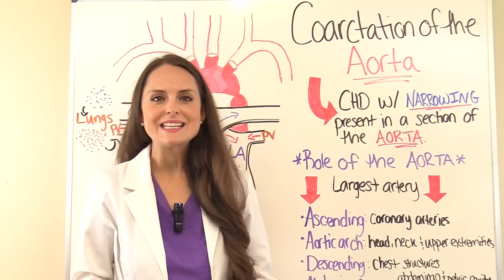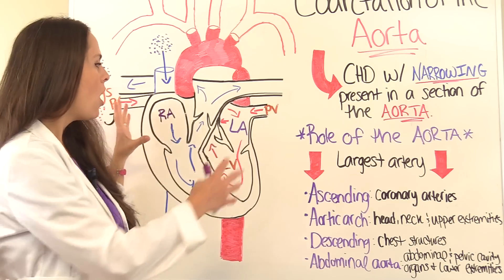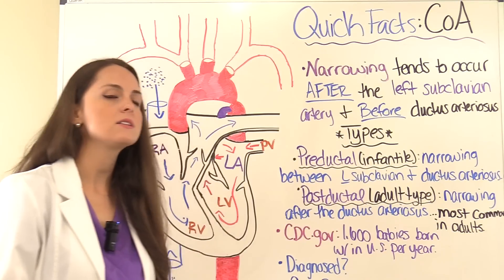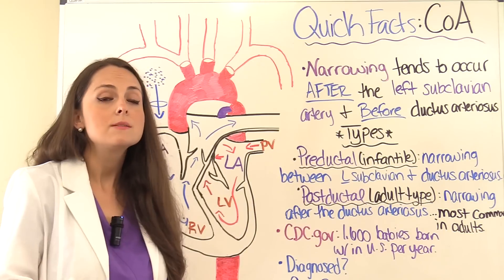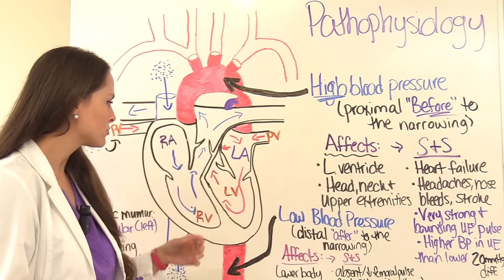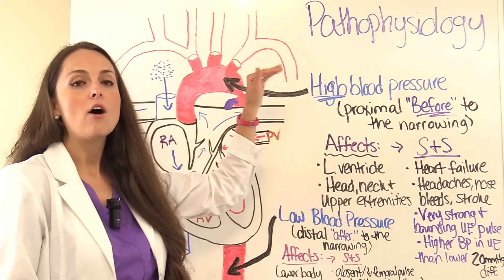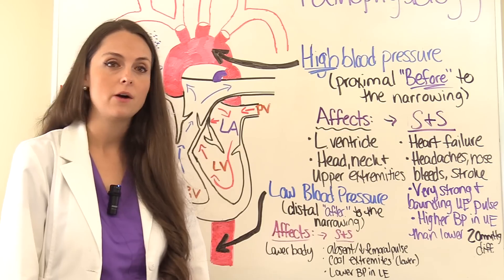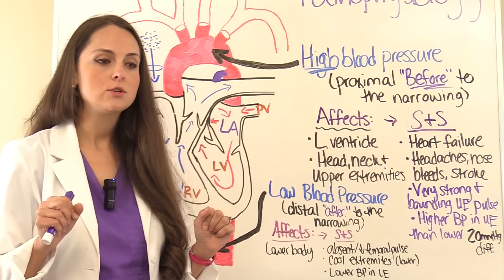Coarctation of the Aorta Nursing Pediatrics | Congenital Heart Disease Defects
Coarctation of aorta nursing pediatrics NCLEX review (congenital heart disease defect).

What is coarctation of the aorta? It's a congenital heart defect where narrowing is present in the aorta.

What does the aorta do? It’s the largest artery is the body! It’s a very important structure that comes off of the left ventricle. It carries rich oxygenated blood that has just left the lungs to go to the body via a network of arteries that supply the brain, upper/lower extremities, organs, and tissues.

Quick Facts about CoA:

In coarctation of the aorta, the narrowing of the aorta tends to occurs AFTER the left subclavian artery, either before or after the ductus arteriosus.

There are different types of CoA: Preductal and postductal

According to CDC.gov, 1,600 babies in the U.S. are born with this condition each year.
It can be diagnosed during a prenatal visit with fetal ultrasound or after birth with an echocardiogram.
It’s thought to be caused by the tissue that makes up the ductus arteriosus, which has extended into a section of the aorta. Therefore, when the ductus arteriosus NORMALLY closes a section of the aorta narrows too.

Signs and symptoms coarctation of the aorta include: very strong bounding pulses in the upper extremities while absent to diminished pulses are in the lower extremities, hypertension in the upper extremities (more than 20 mmHg when compared to the lower extremities), headaches, heart failure (left side), nose bleeds, systolic heart murmur located on the interscapular region on the left

Nursing interventions for coarctation of the aorta include: monitor for heart failure, assess pulses and blood pressure, education about treatment and complications after treatment (restenosis and hypertension) etc.